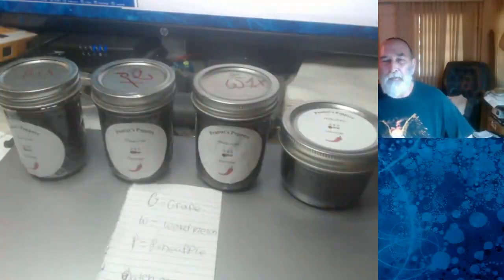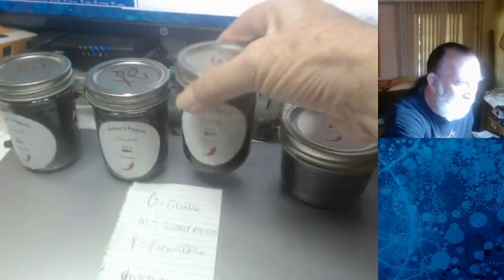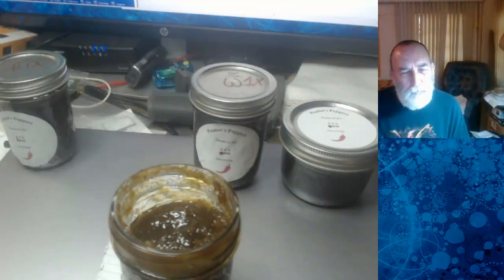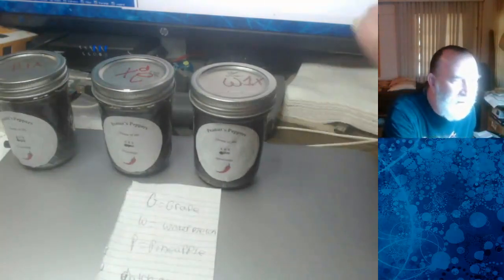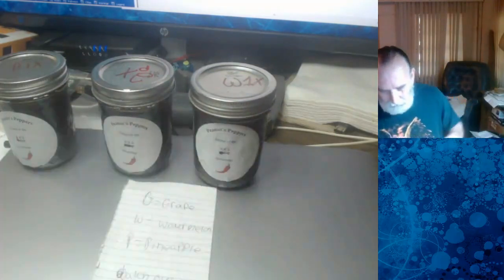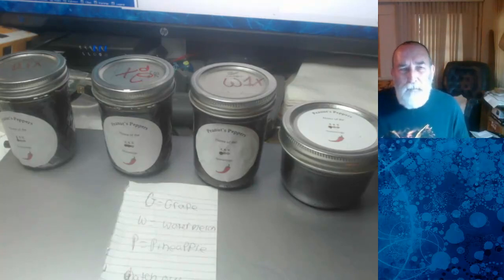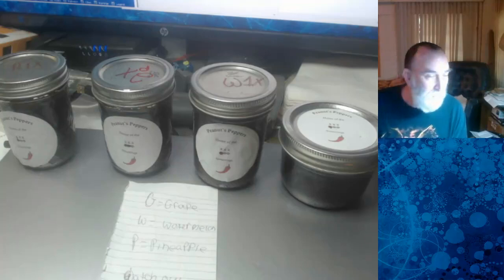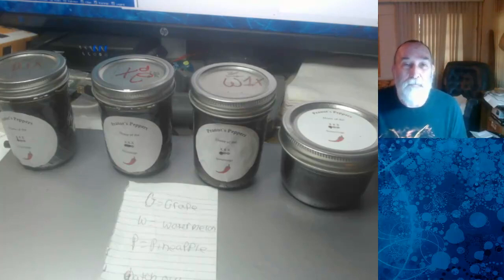Peanuts Peppers - Home of the XXX Seasonings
I had a bit of fun with my friend Peanut at the Peanuts Peppers channel after I posted my "Pepper Eating" spoof video a couple of weeks ago and he threatened to send me a gift.  Well he did and I have been itching to make this video since it arrived!
If you want to get some GOOD fruit - pepper jellies or some of his highly acclaimed Pepper Seasonings, get in touch with Peanut at Peanuts Peppers